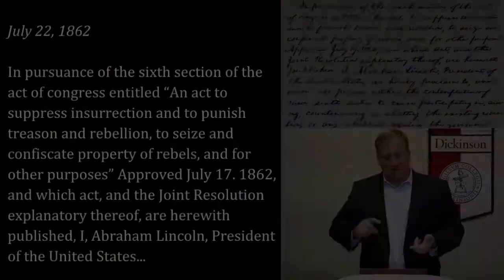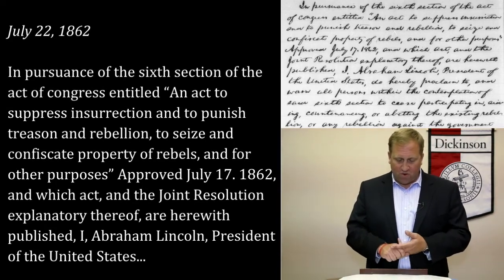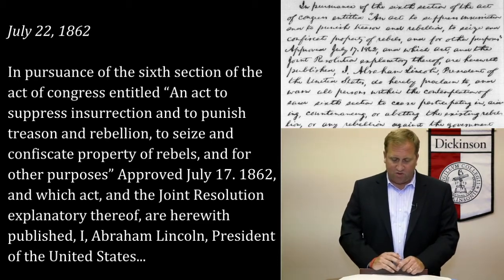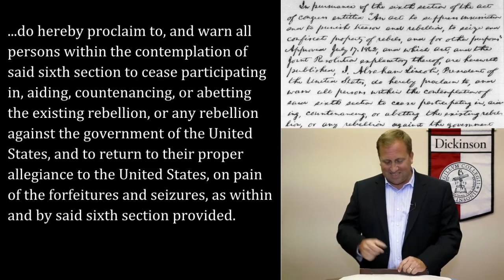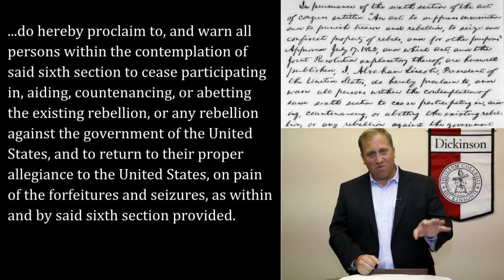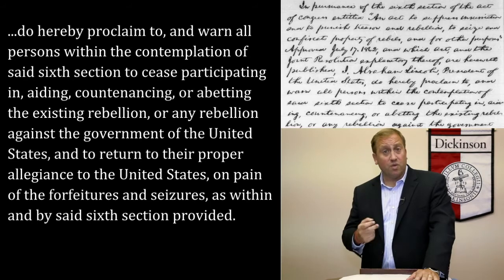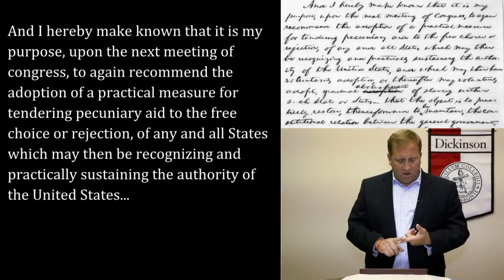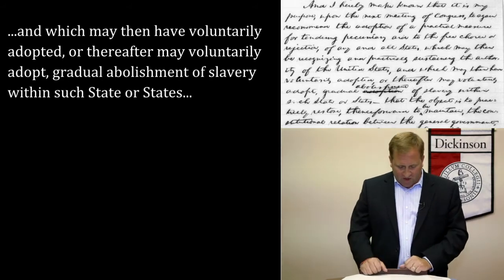Matthew Pinsker: Understanding Lincoln: First Draft of Emancipation (1862)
Watch this close reading of a document by Abraham Lincoln, with Dickinson College historian Matthew Pinsker.